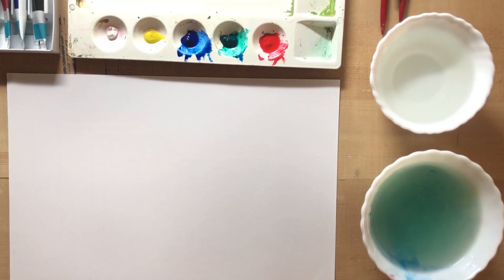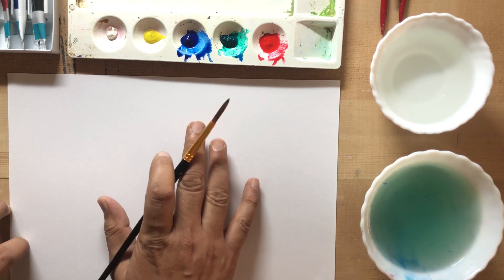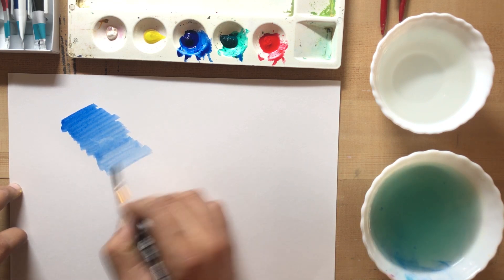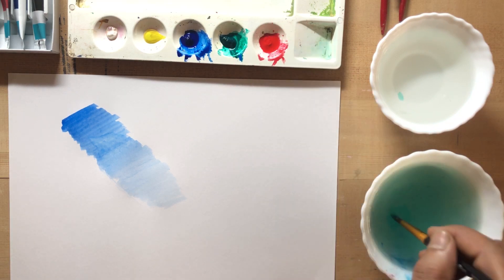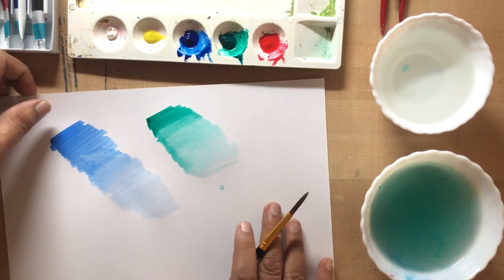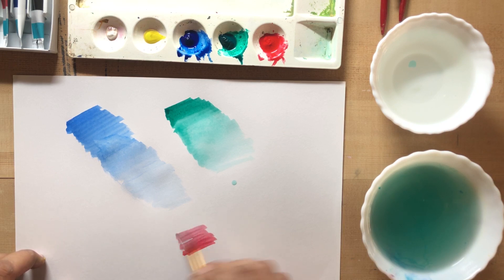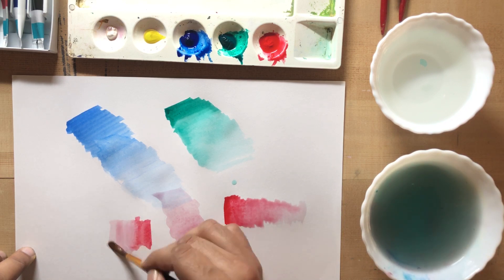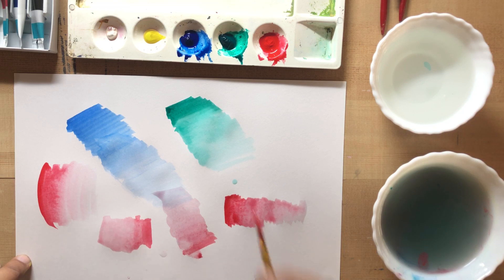Watercolor Painting Class in Hindi / Color Mixing for Beginners / Daily Art Therapy Day #004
Brustro Artists Watercolour Paper me on Instagram for new updates & reviews
 or

Hello Everyone , Hope you are doing great with sketchbook and pencil.

This will a series of WATERCOLOR BASICS. This is Class-4.
In this video I will  show you basic Color Grading and techniques.

Materials Used:
Water Color
Artist's Detachable Drawing Block
Painting Brush
Painting Brush
Color Palette
Brustro Artists Watercolour Paper

You can buy Materials with great discount from below links:

Pencils:

Staedtler Luna Colored Pencils
Tribecca Graphic Pencils
Apsara Glass Marking Pencil
Staedtler Graphite 0.5 Mechanical Pencil
Black Charcoal Pencil
Faber-Castell Graded Drawing Pencil

Oil Pastels and Crayons:

Doms Plastic Crayons

Mixing and smudge tools:

Mont Marte Paper Stump
Tissue Premium Paper
Cotton Budds

Paper Tape

WaterColor:

Water Color
Painting Brush
Painting Brush
Color Palette

Erasers:

Tombow Mono Zero Eraser
kneaded Eraser
Electric Eraser

Highlight tools:

Uni Ball White Gel Pen
Charcoal Pencil
Paper Tape
Black Gel Pen

Printer for Print my references: